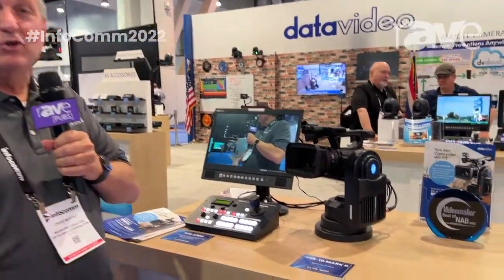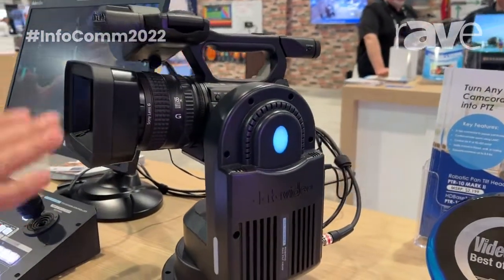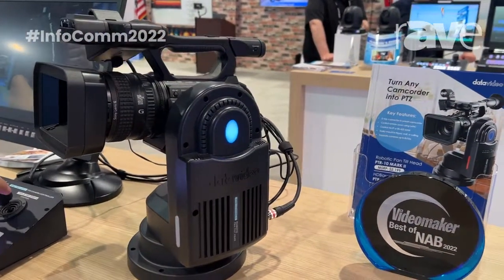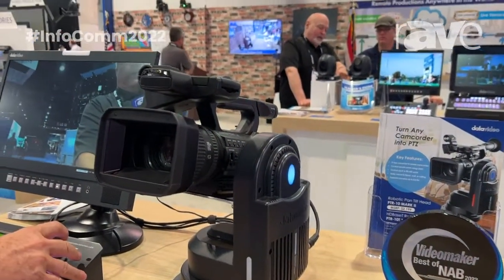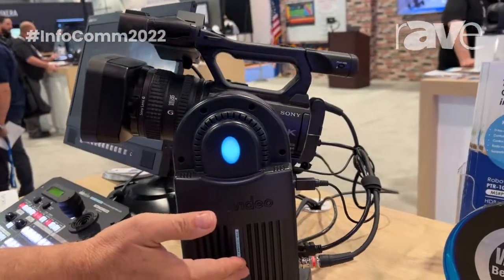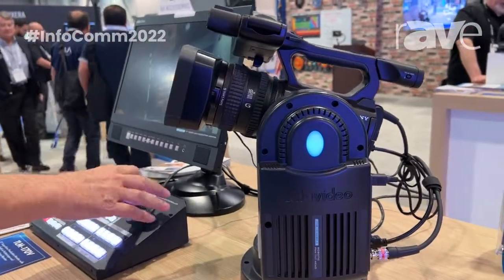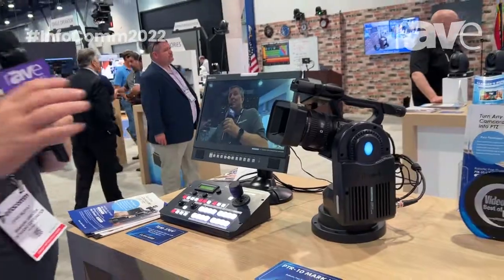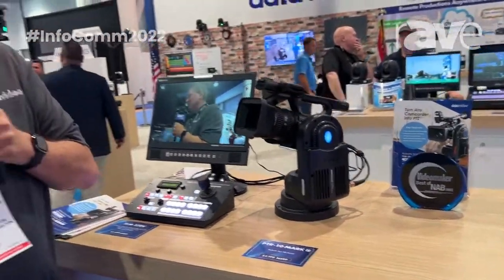InfoComm 2022: Datavideo Shows Us the PTR-10 MARK II Robotic Pan Tilt Head for Any Camcorder